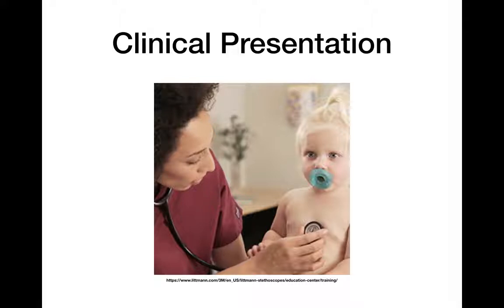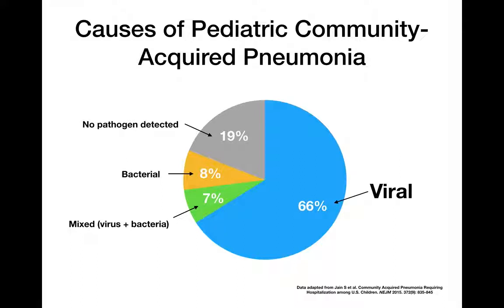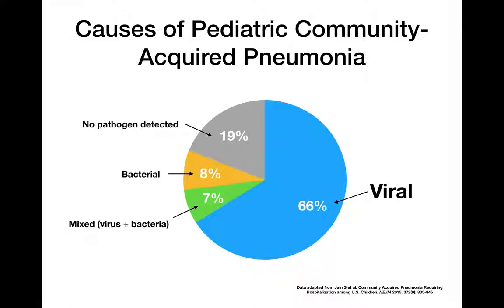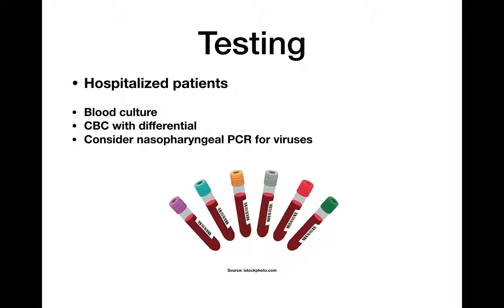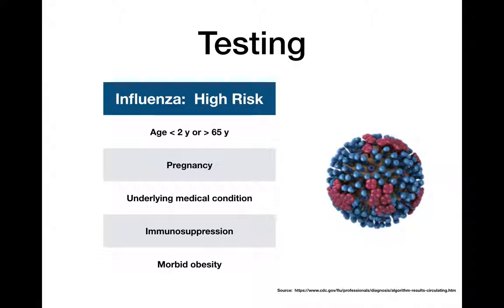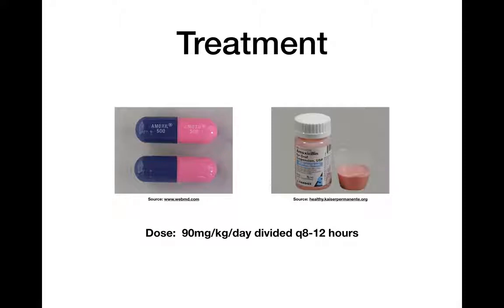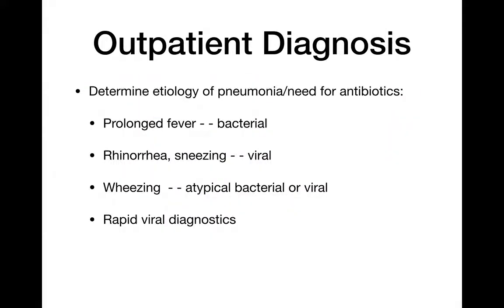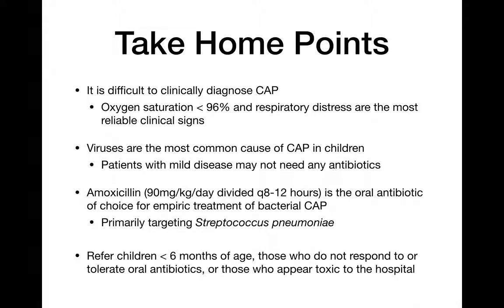Pediatric Community Acquired Pneumonia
This is a talk by Dr. Sophie Katz, Pediatric Infectious Diseases, on the clinical presentation, etiology, testing, and treatment of pediatric community acquired pneumonia.